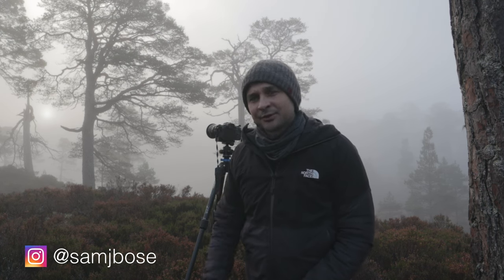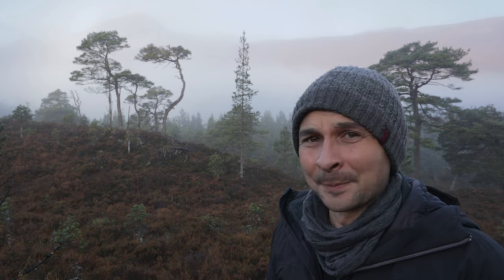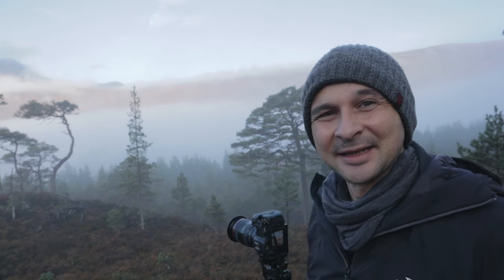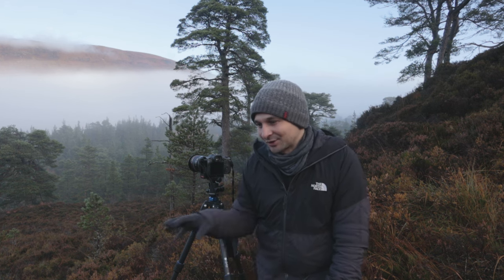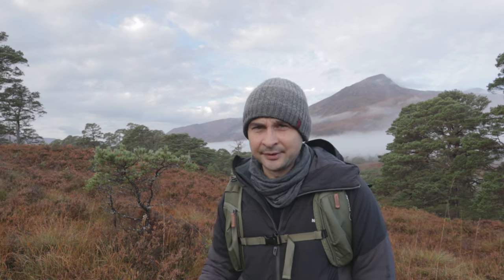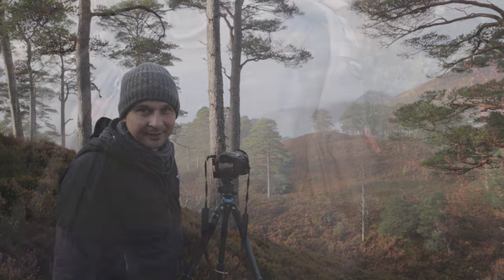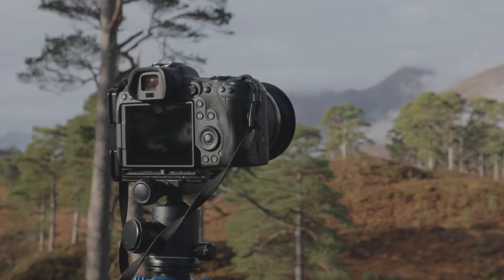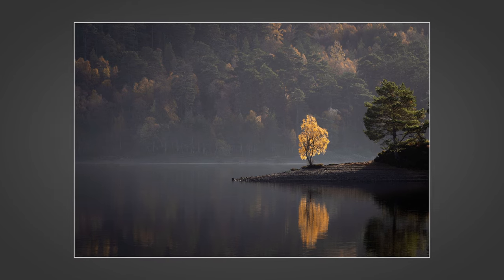Glen Affric - Autumn landscape photography and the importance of scouting!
Glen Affric is one of the most spectacular locations in Scotland for autumn landscape and woodland photography. The autumn colours in Glen Affric this year have been on another level. It's an area that I've only visited once before though, and the location I visited on this morning, in the perfect conditions for autumn woodland photography, was an area I was not familiar with. Despite this trip highlighting for me the need to scout locations beforehand, rather than turning up in fantastic conditions without having any idea where to go, I still think this was a successful trip and I came away with some autumn landscape and woodland photographs that I was pleased with.